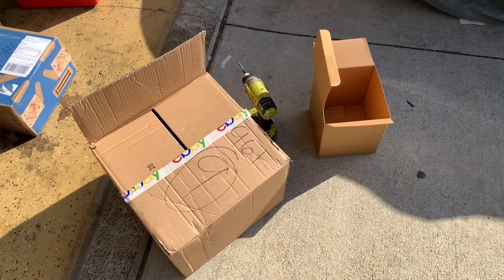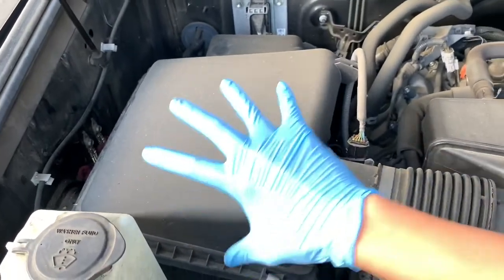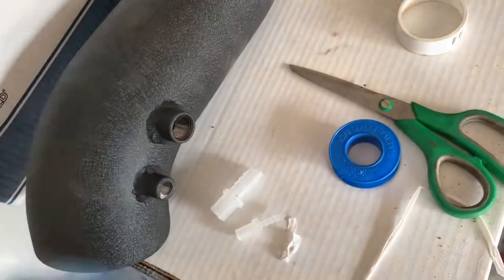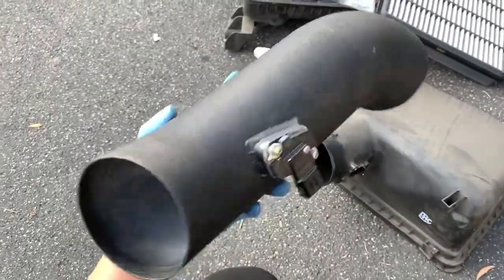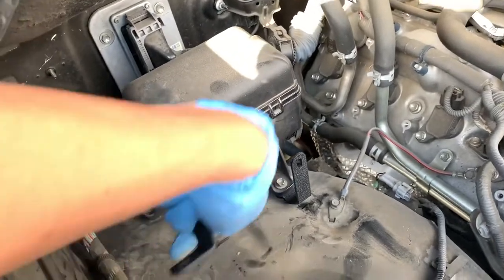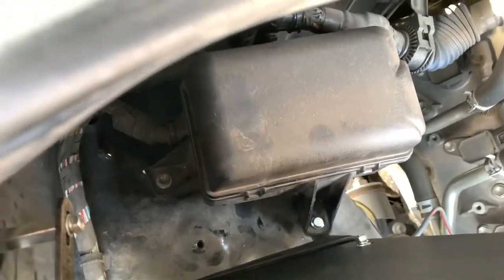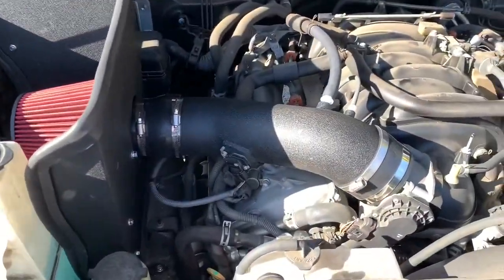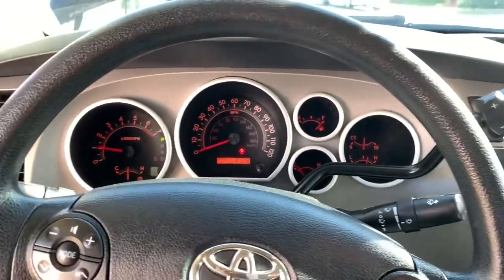DIY: Installing $100 Ebay intake on 2013 5.7 toyota tundra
Installing eBay Intake on a 5.7 Toyota Tundra 2013

U can get intake kit on eBay for less then $100